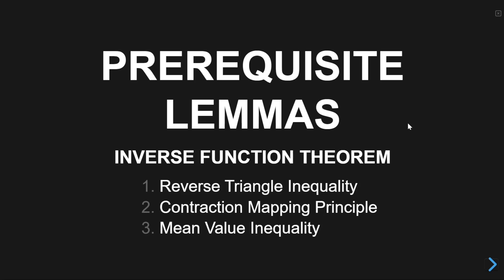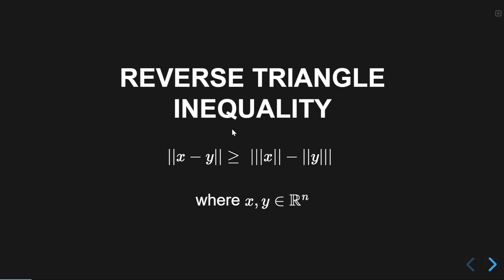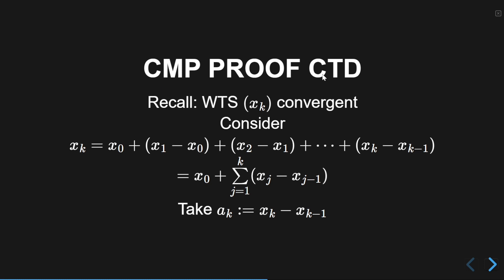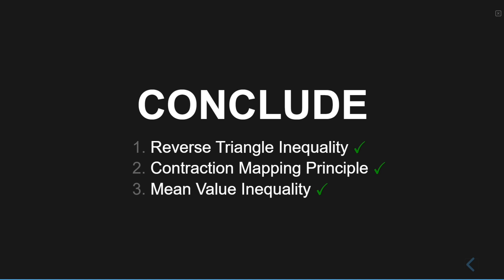Inverse Function Theorem: Prerequisite Lemmas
This video discusses the prerequisite lemmas that are used within the proof of the Inverse Function Theorem. In particular, the three lemmas/theorems we employ are:
1. Reverse Triangle Inequality
2. Contraction Mapping Principle
3. Mean Value Inequality
Here, we give the statements and proofs of these three results.

Timestamps:
00:00 - Introduction
0:31 - Reverse Triangle Inequality
4:32 - Contraction Mapping Principle
20:04 - Mean Value Inequality